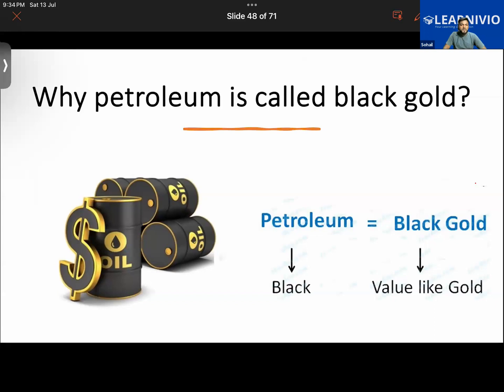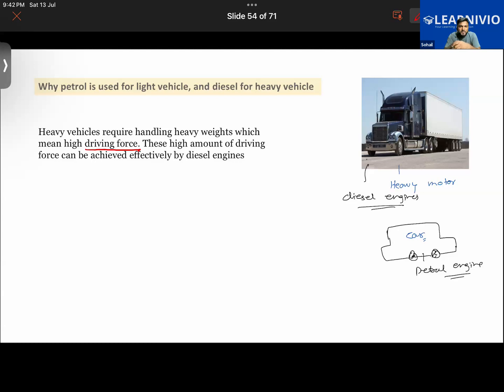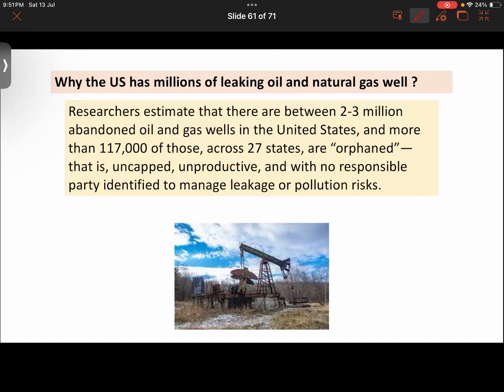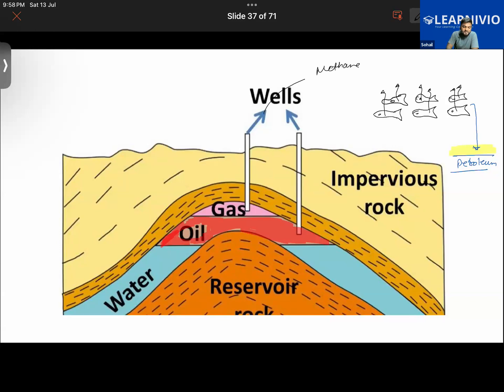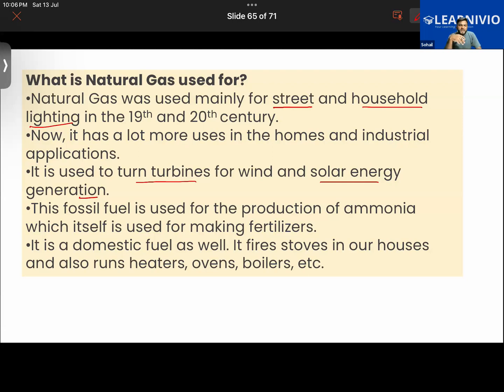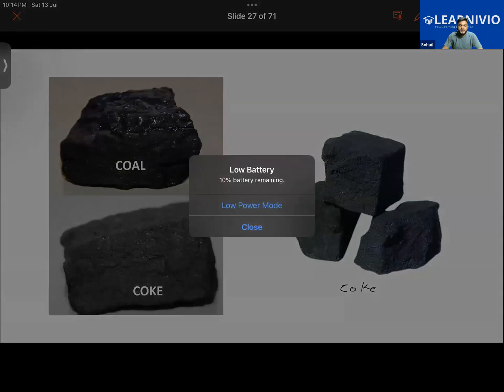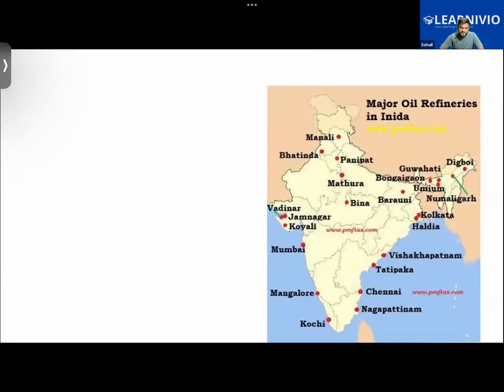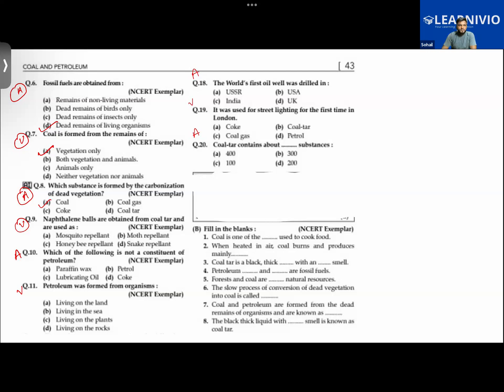Learnivio | Science Lect 8th CBSE S2 13-07-2024